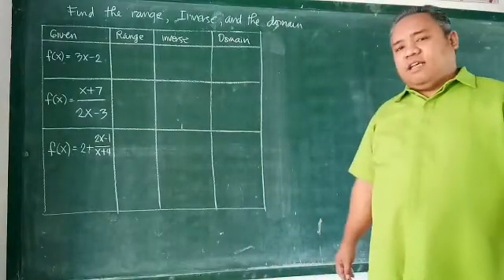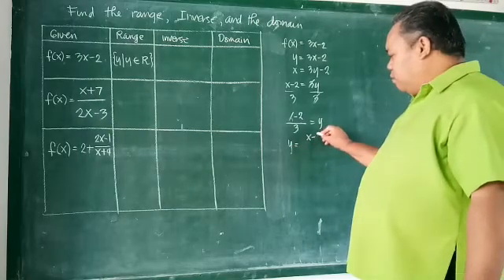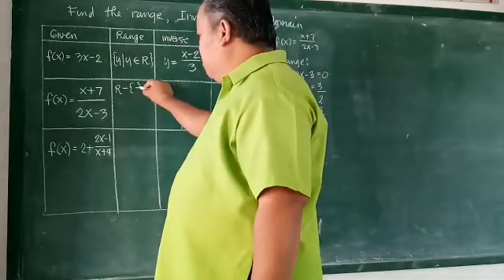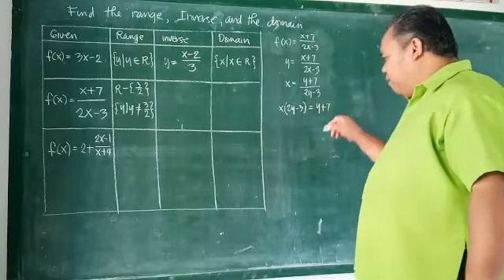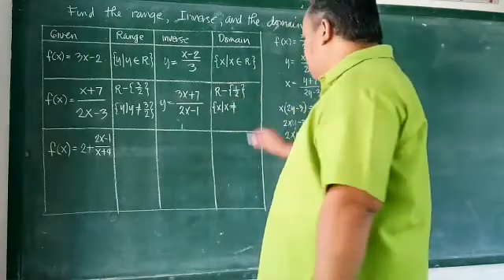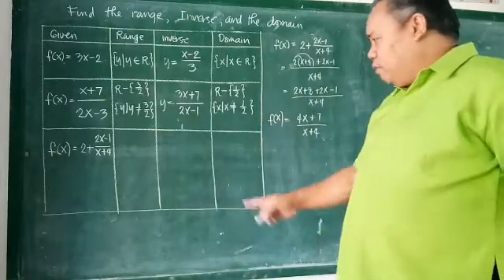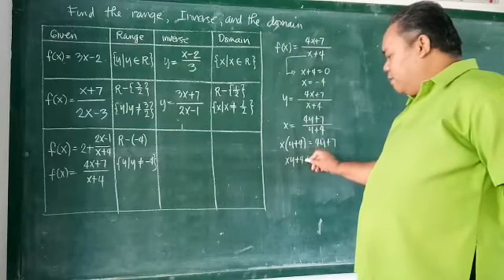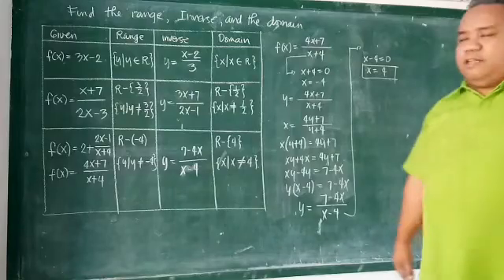Grade 11 Math - Inverse, Domain, and Range of the Function 2